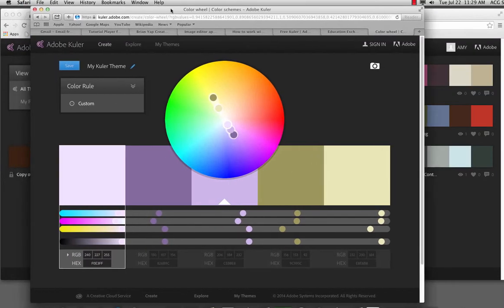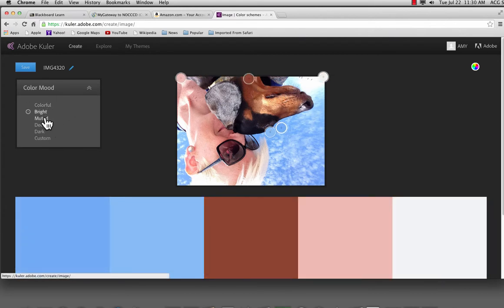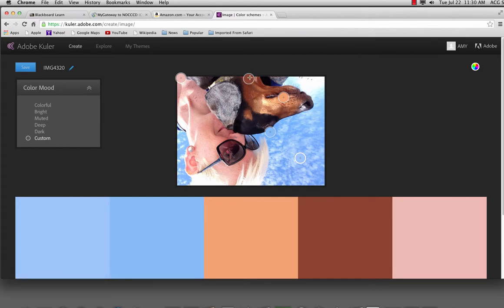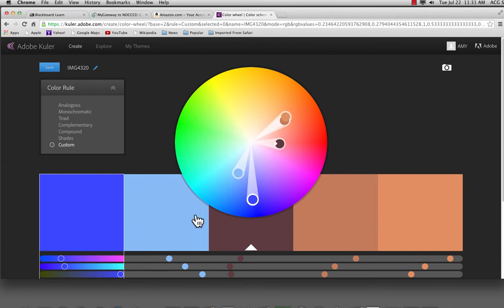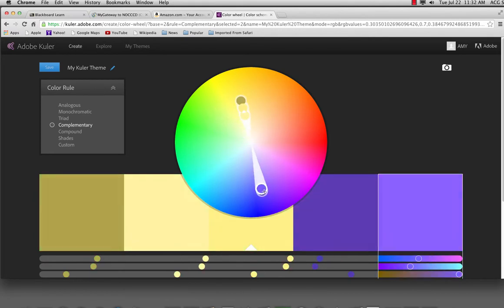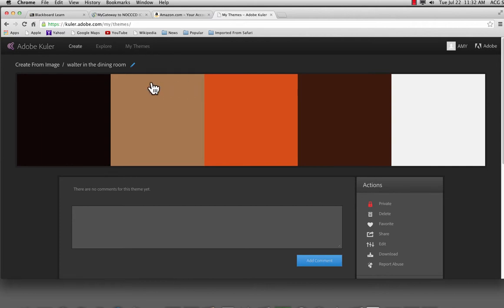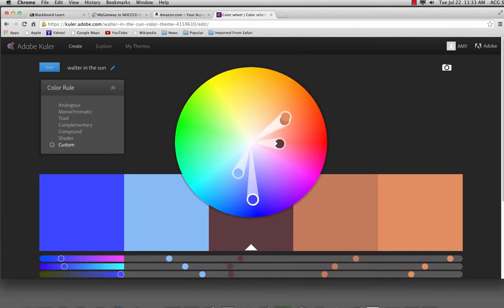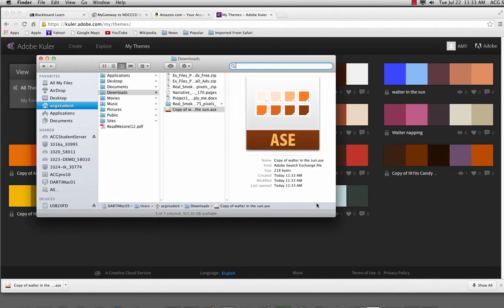Using Kuler palettes